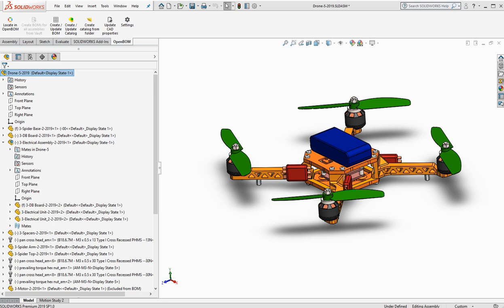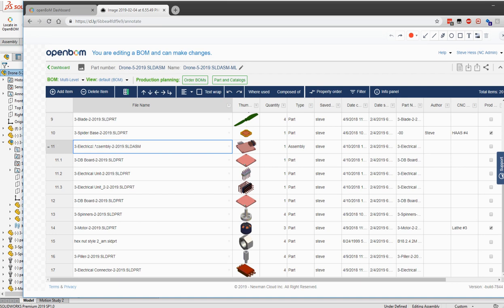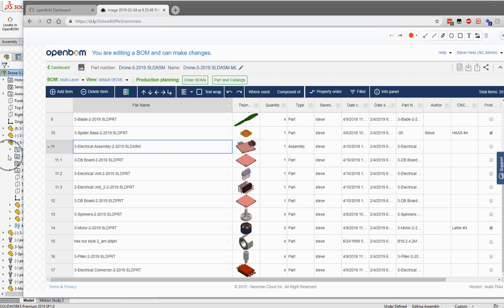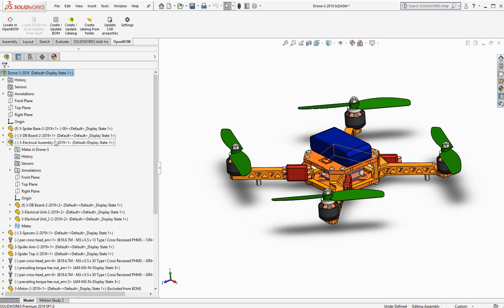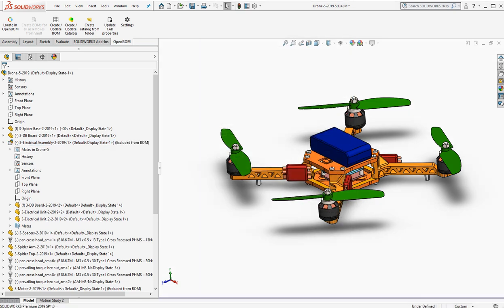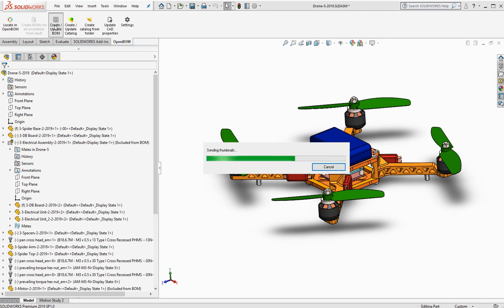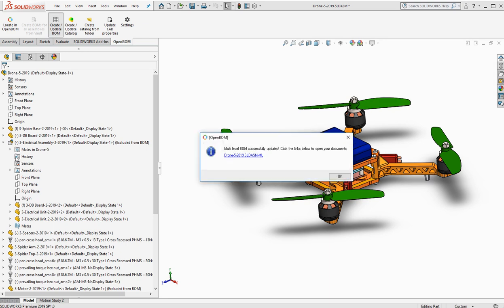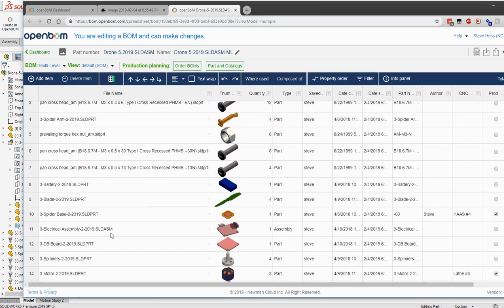OpenBOM and Solidworks Envelope settings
In this video you can learn how to use Solidworks Envelop settings to create BOM for "Purchased" assembly in OpenBOM